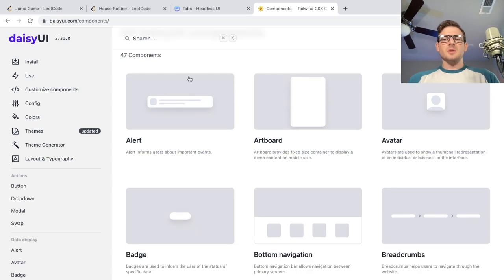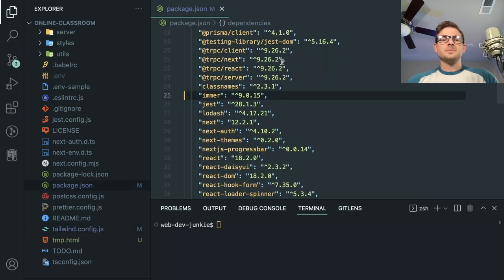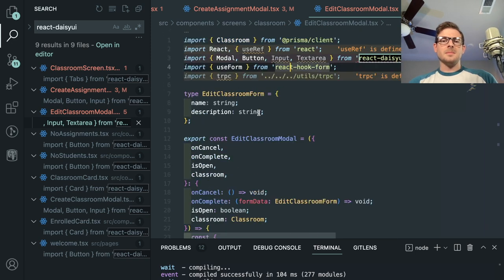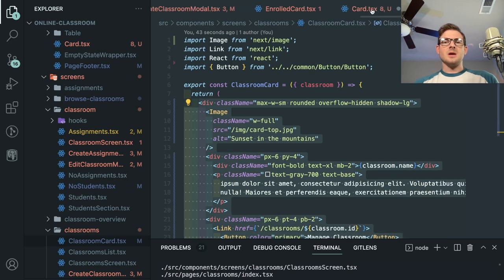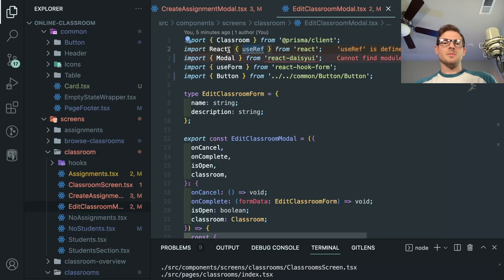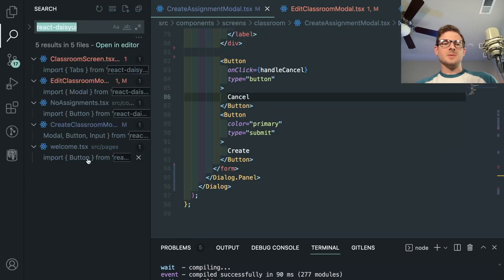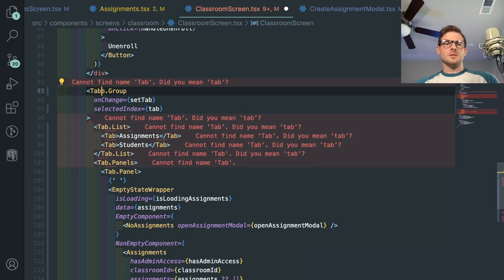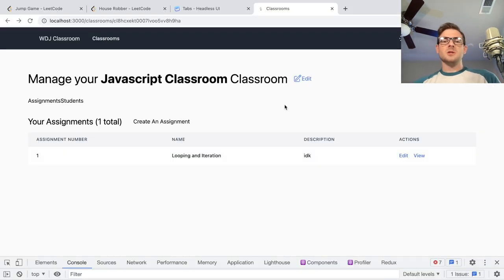Why I'm removing Daisy UI from my side projects and some refactoring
short story, daisy ui's accessbility sucks

My VSCode Extensions:
- theme: material community high contrast
- fonts: Menlo, Monaco, 'Courier New', monospace
- errors: Error Lens
- extra git help: Git Lens
- indent rainbow
- material icon theme
- prettier & eslint